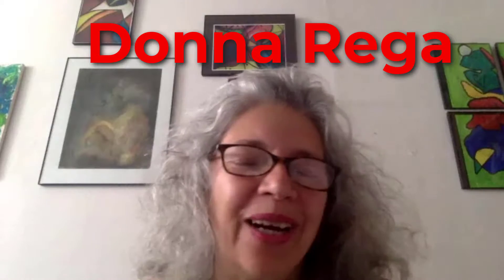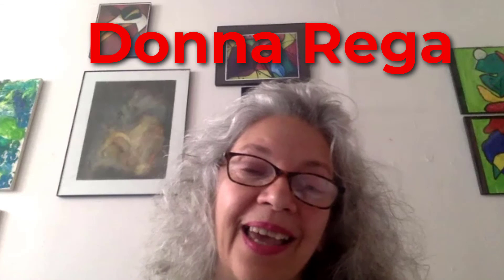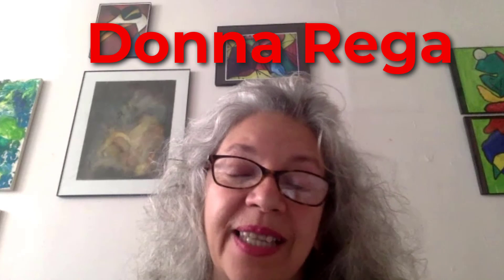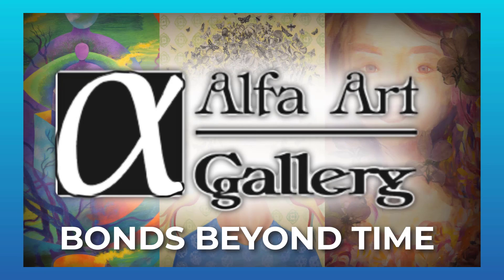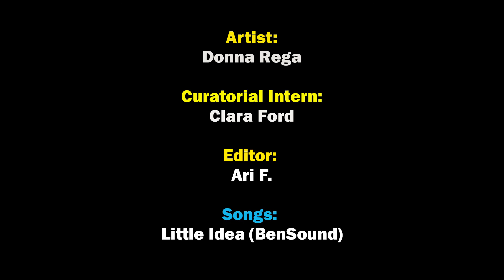An Artist Interview with Donna Rega - Oil and Mixed Media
Donna Rega is a mixed media contemporary artist. She holds an associate degree in applied science from Hudson County Community College and a BFA from New Jersey City University in painting and drawing. Painting for her is the process of transmitting the emotional spirit to an observable platform by using the color, texture, line, movement and those elements are for Donna like seeing the right places to completing a puzzle. She is filling the white canvas with the aggression of paint strokes, splashes, drips and mark-making. This is when the essence of the work comes to the surface. This is a moment when artist get involved into an aesthetic daze of advance and retreat, flow and slowness, command and entrance, jangle and alliance. Donna is searching for moment of synchronicity between what was revealed on canvas and how does she feel. There is a visible interconnection and exchange on the emotional level where paintings are becoming a mirror of her own inner world. As she says herself her hope is that if she’d created a painting that feels inspirational for herself that someone else may recognized a touch of their own emotional essence in the work and that it may touch them in the same way that a particular melody can reach deep or a moment in nature can feel harmonious.

Interviewer: Clara Ford
Artist: Donna Rega (Instagram:@donnarega)
Location: Alfa Art Gallery -